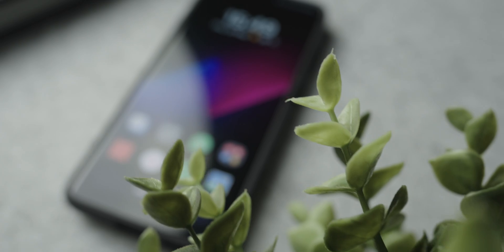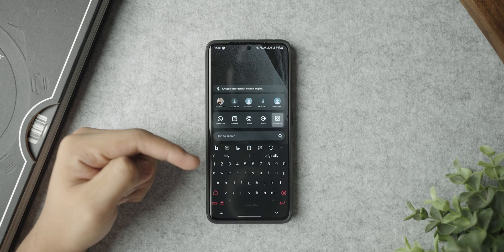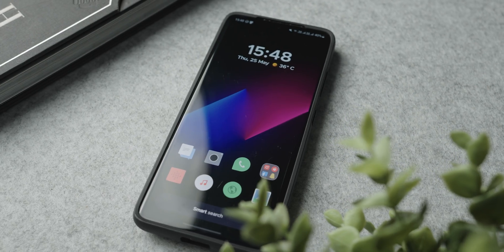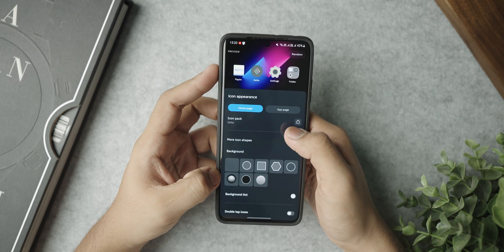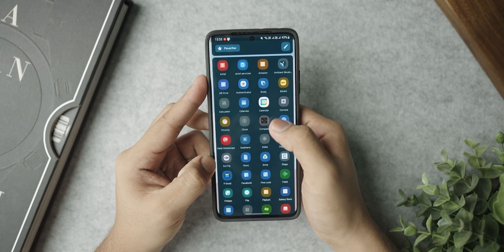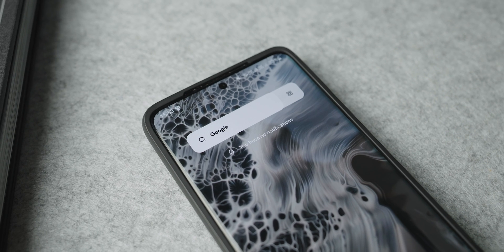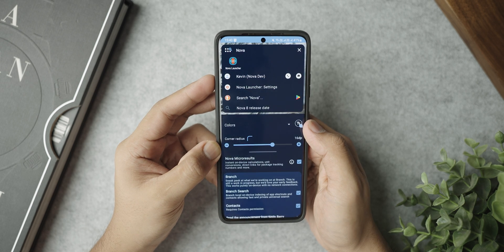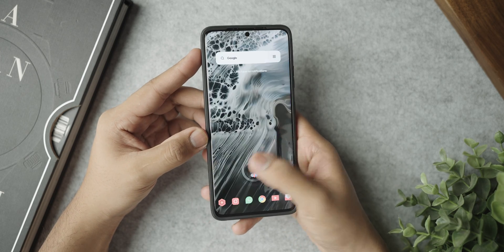5 INCREDIBLE Android Launchers You Must TRY | 2023!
Timestamps:
0:00 Intro
0:36 Best productivity launcher!
2:34 This launcher has so many features!
4:06 A unique, search-based launcher!
5:47 A nostalgic Windows Phone launcher!
6:50 The OG Android launcher!
8:55 Outro, like and subscribe!